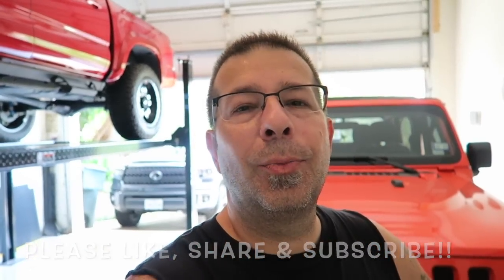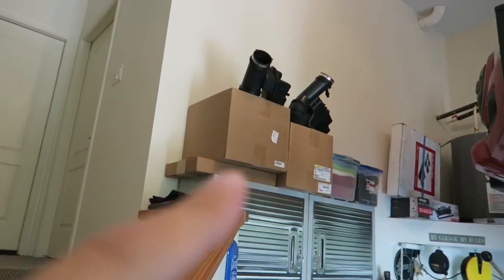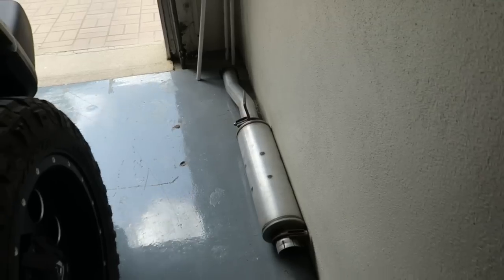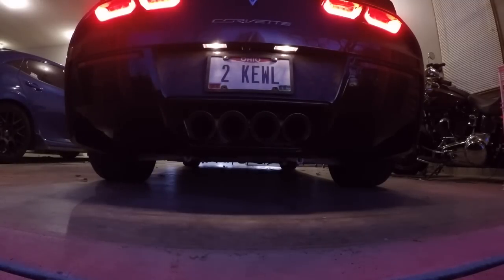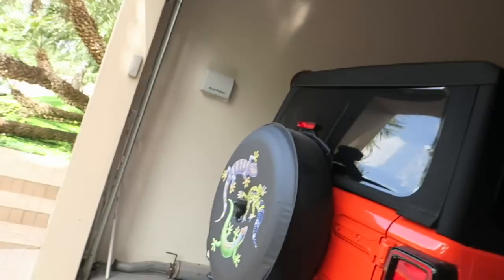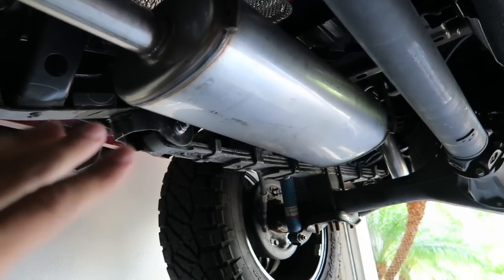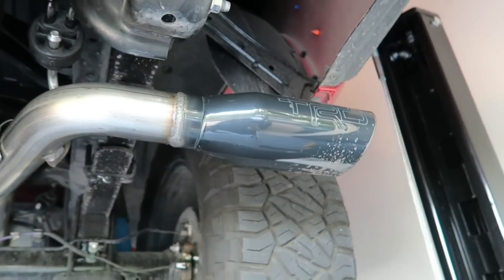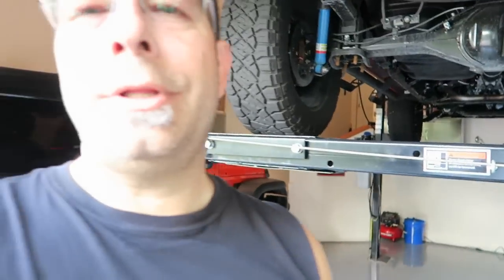I should have kept the MBRP exhaust on my Tacoma?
Maybe I should have kept the MBRP exhaust on my Tacoma?  Do you think I made a mistake replacing it with the TRD exhaust?  In this video you can hear both for comparison and what I think.

TOOLS USED ON THE CHANNEL:
30Ft Retractable Extension Cord Reel with 3 Electrical Power

TAPES USED ON THE CHANEL:
3M Temflex Vinyl Electrical Tape, 3/4 in x 60 ft, Black (3-Roll)
3M Scotch Extreme Mounting Tape, 1 by 60-Inch, Black
Gorilla Tough & Clear Double Sided Mounting Tape, 1 Inch x 60 Inches, Clear
3 Pack 1.88 Inch Blue Painters Tape, Medium Adhesive That Sticks Well but Leaves No Residue Behind, 60 Yards Length, 3 Rolls, 180 Total Yards

CLEANING SUPPLIES USED:
Car wash
Micro fiber towels
Best Carnuba wax
Waxing pads
Tire Foam shine
5-Gal bucket
Car wash mitt
Cotton drying towels

TO SEND COOL STUFF (If you want):
RobMotive